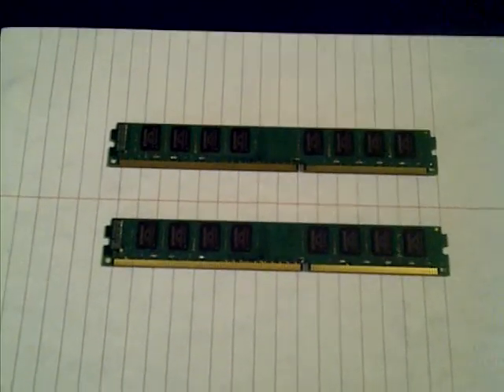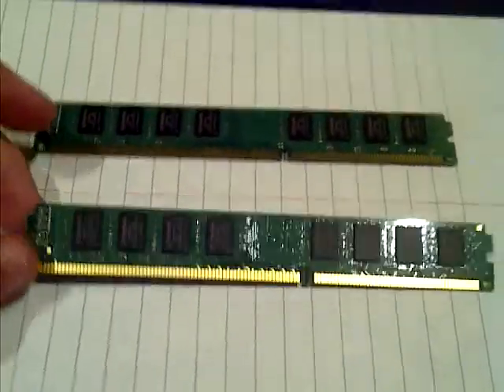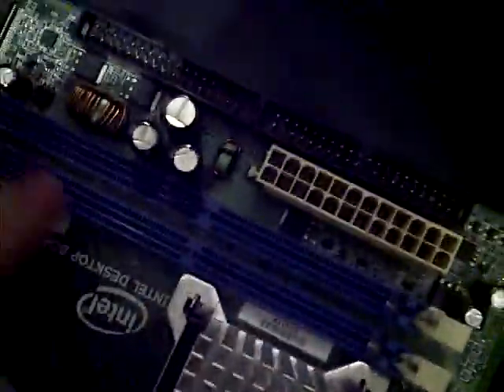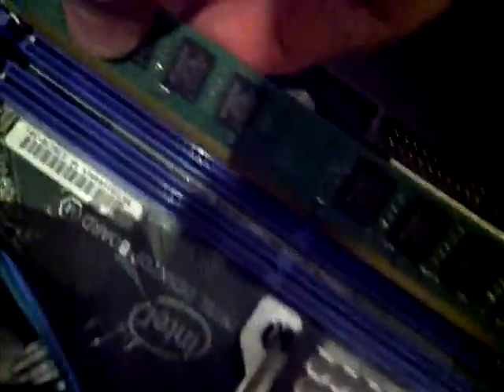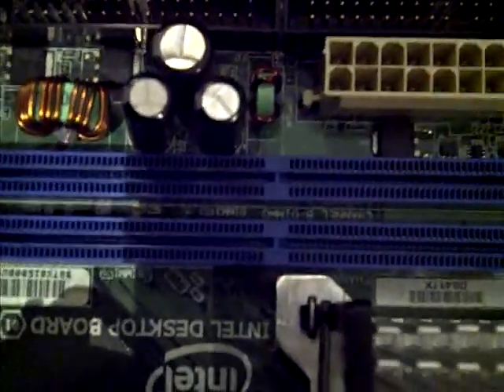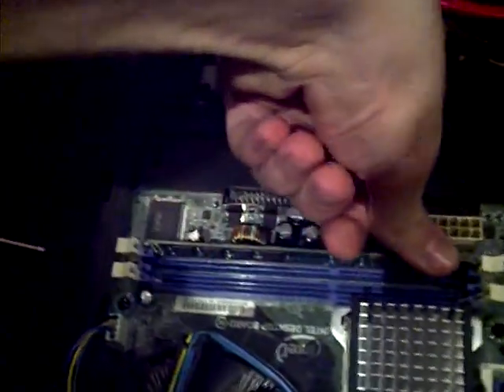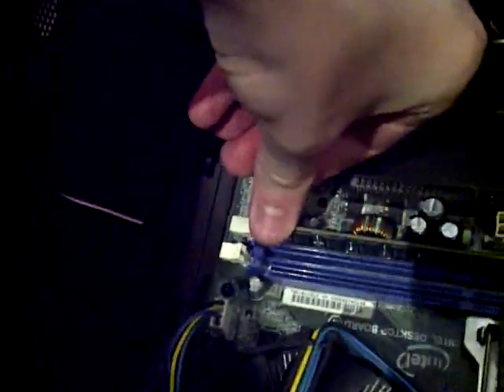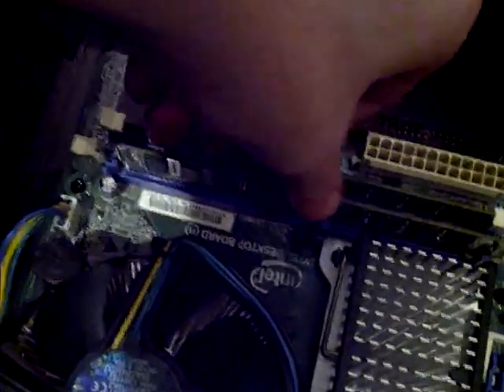How to Properly Install Memory RAM Sticks onto a Motherboard